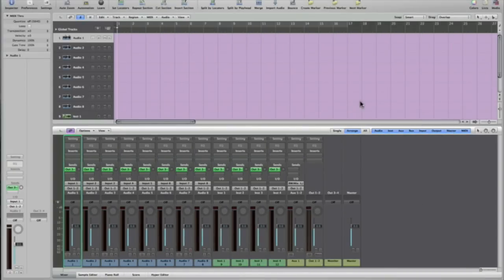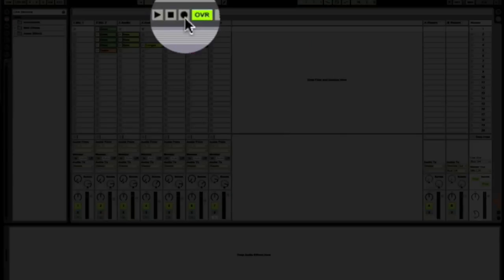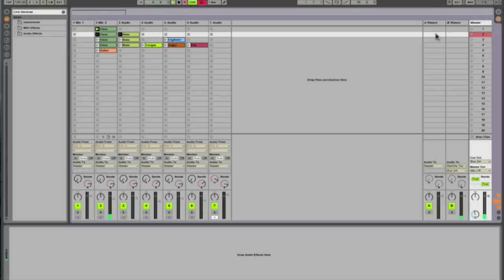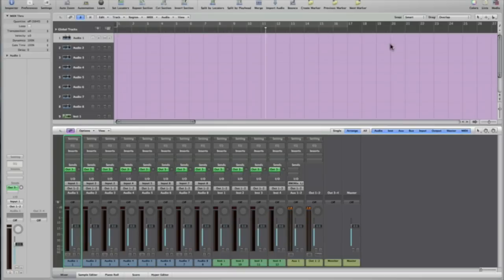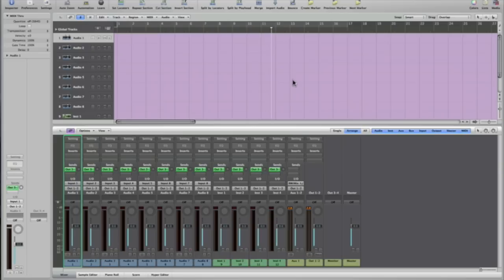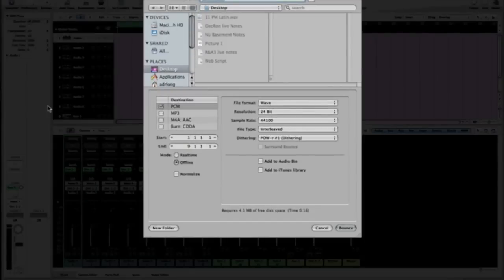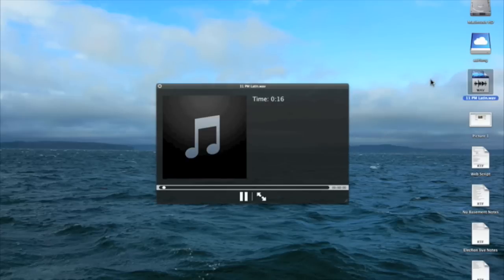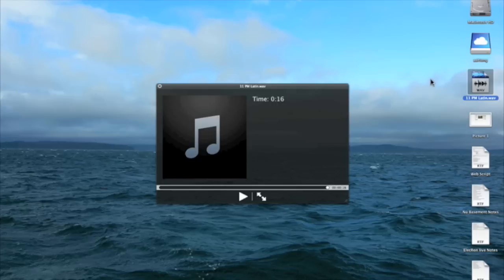How to Record Audio from Ableton Live into Logic Pro 8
A brief tutorial explaining the steps needed to record audio from Live into Logic Pro.  In short you are taking your stereo mix out of ableton live and recording your arrangement from Live to Logic Pro.  This allows you to record on top of your Live project in Logic Pro with added audio and instrument tracks, which gives you the opportunity for easy remixes to be made.